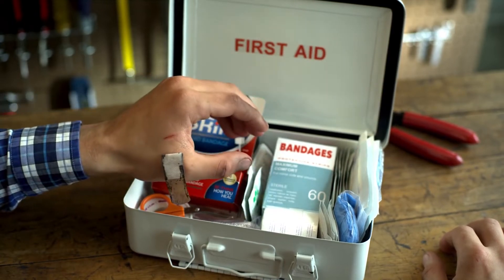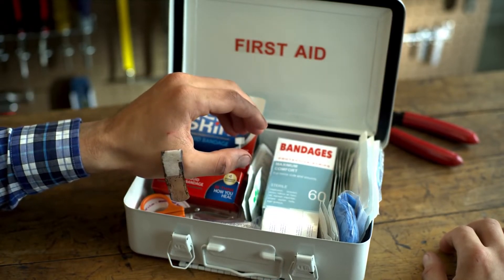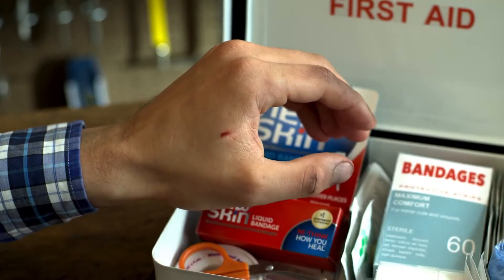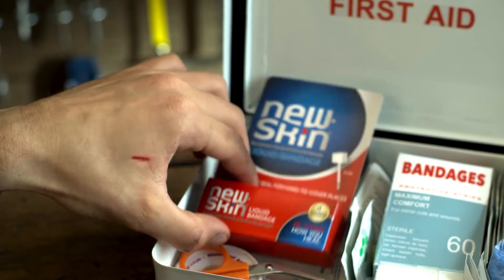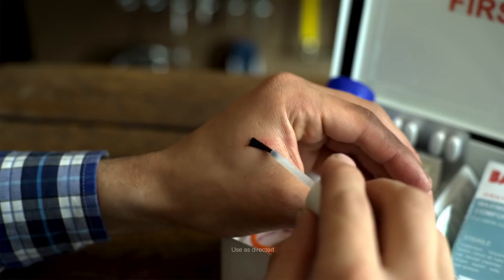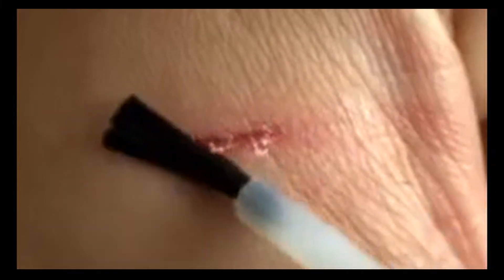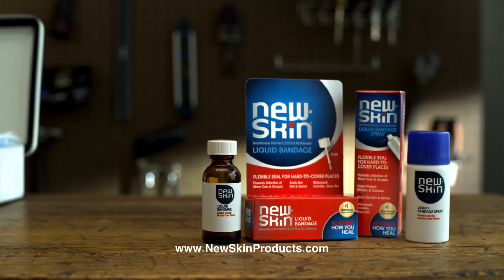Mr. Cut New Skin Commercial - Talking Cut On A Man's Hand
A cut on a man's hand start speaking to him and telling him not to use a generic first aid kit when he could use New Skin a liquid bandage that filters out water and dirt from getting into his small talking wound.